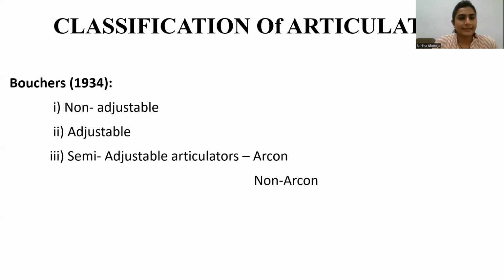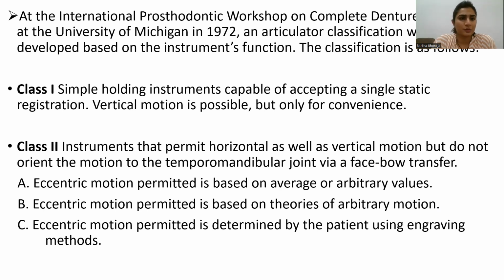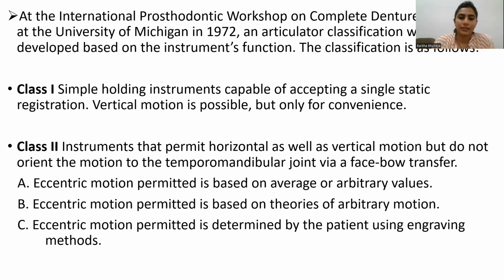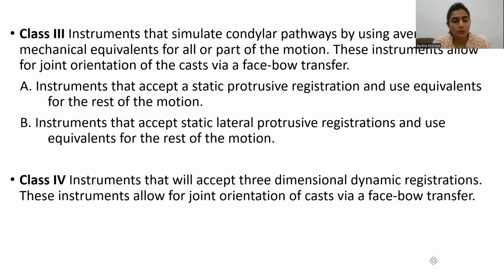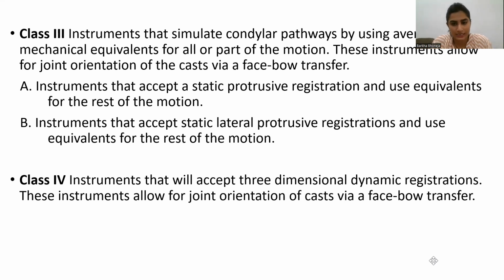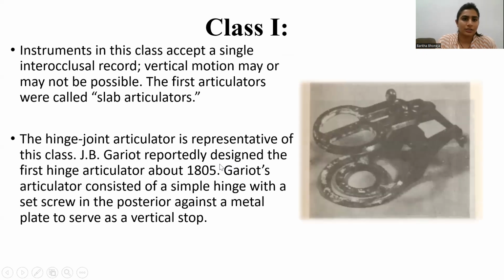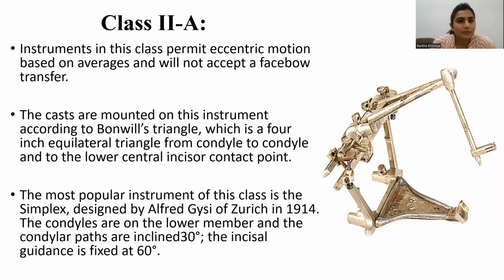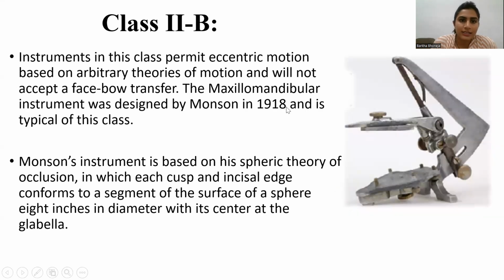BDS 407| Prostho | Articulators Part 2 | Dr. Barkha Bhoneja